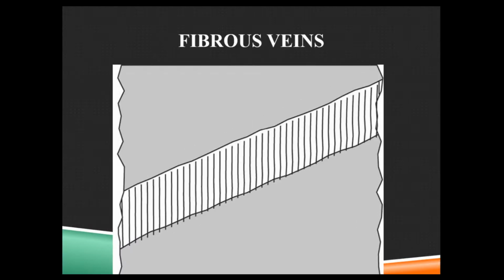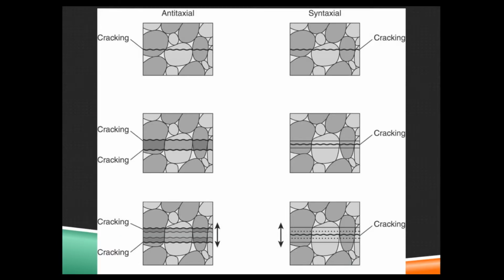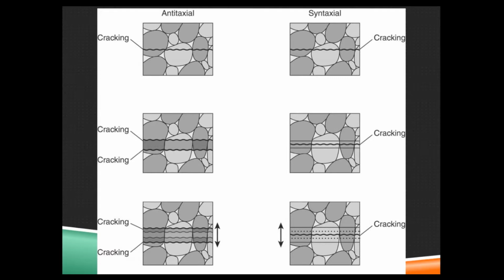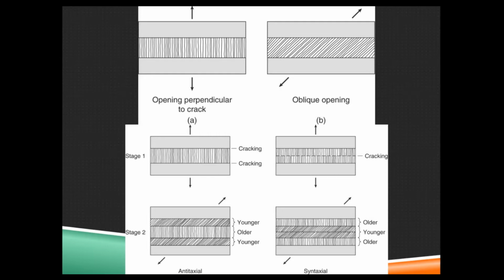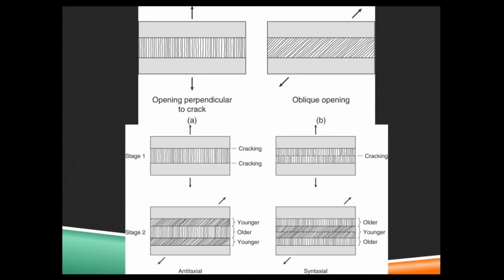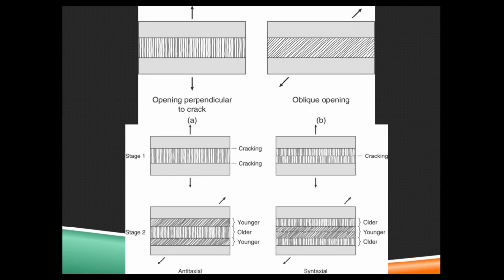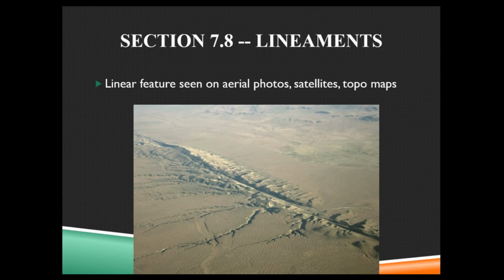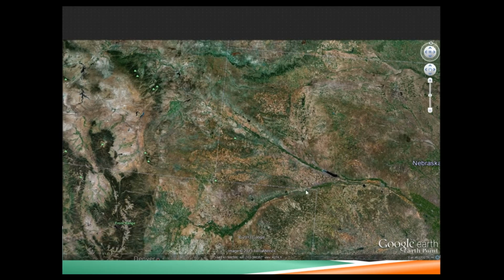Structural Geology Lecture 6.6